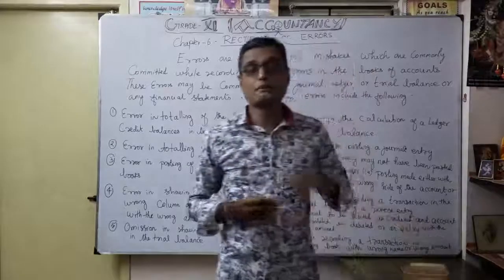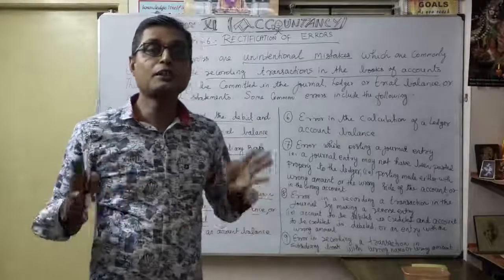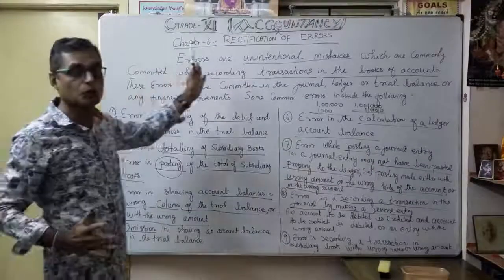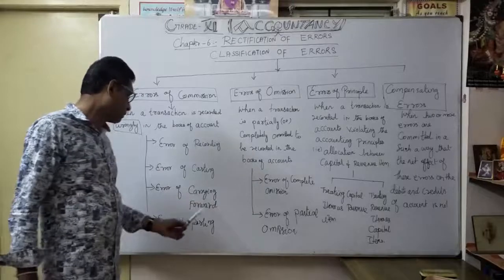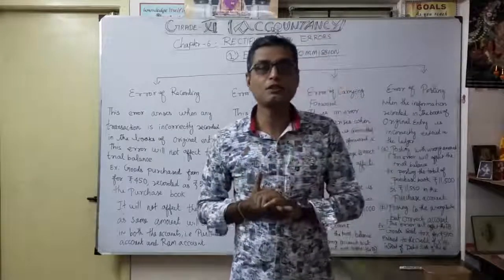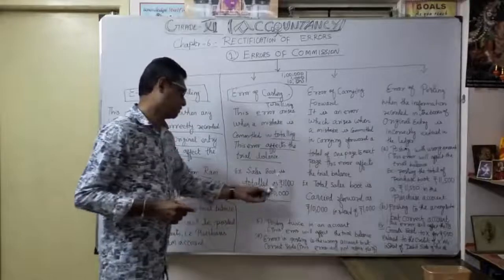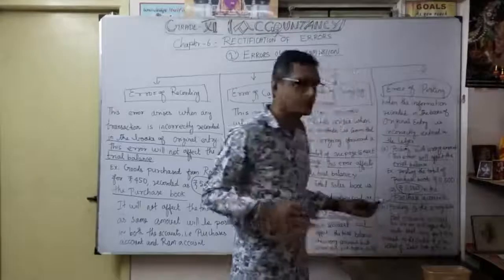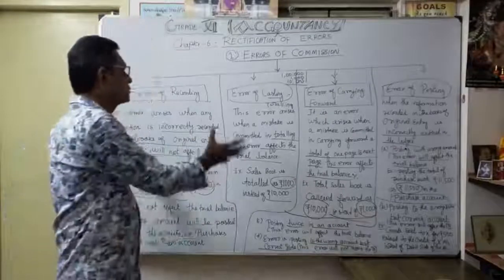RECTIFICATION OF ERRORS -ERRORS OF COMMISSION